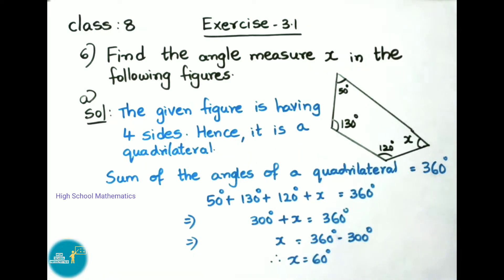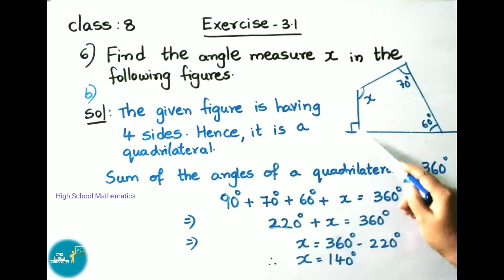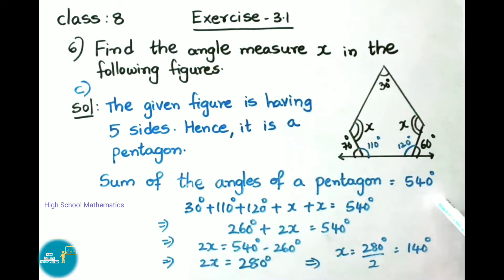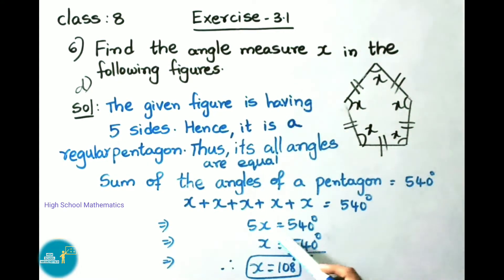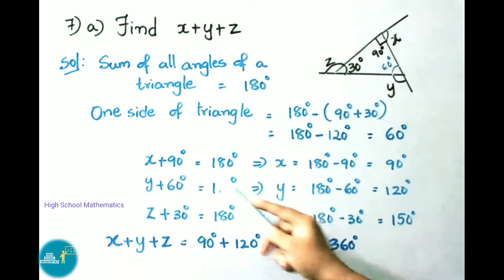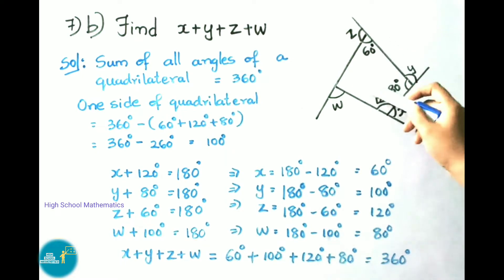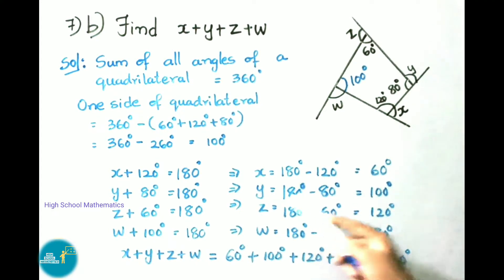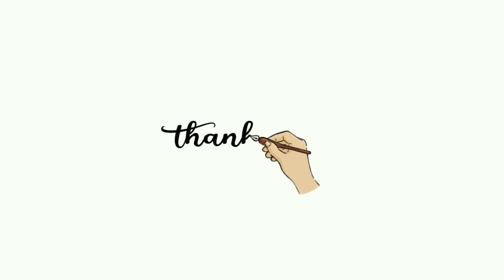Understanding Quadrilaterals - Exercise 3.1- Part 2 - Class 8 || A.P State New NCERT Syllabus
In this video, you can learn Class 8 - Chapter 3- Exercise 3.1 - 6 , 7 sums.

class 8  understanding quadrilaterals ex 3.1 ap,
 class 8 chapter 3 understanding quadrilaterals exercise 3.1 ap,

class 8 chapter 3 understanding quadrilaterals exercise 3.2 ap ,

class 8 chapter 3 understanding quadrilaterals exercise 3.3 ap,

 class 8 chapter 3 understanding quadrilaterals exercise 3.4 ap,